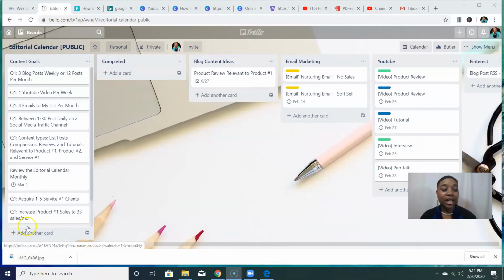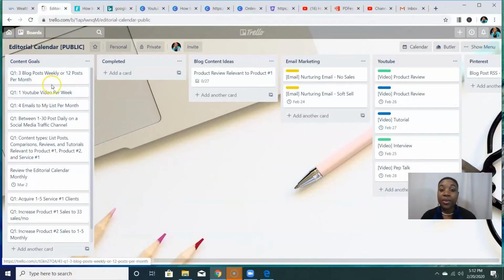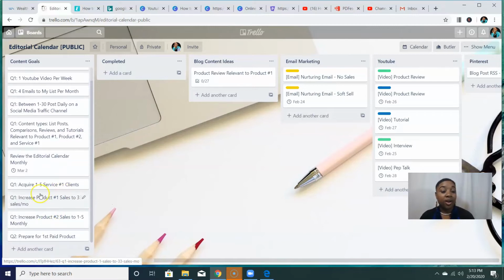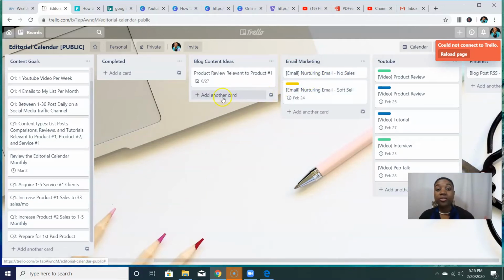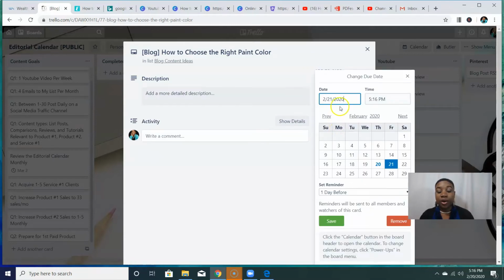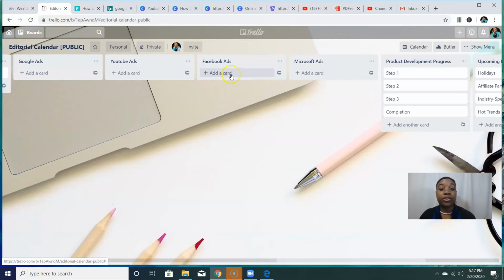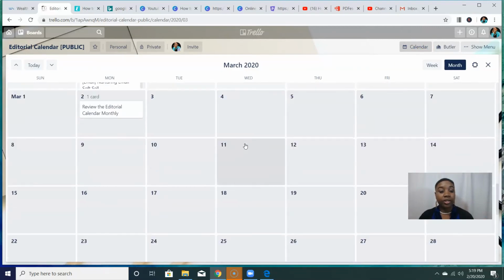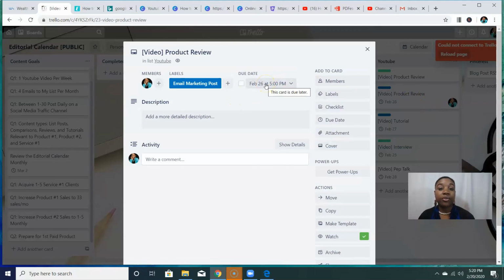How to Plan Blog Content [+ Free Editorial Calendar Template!]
//START OR GROW YOUR BUSINESS//

To start or grow your business, stop by How to Entrepreneur

Videos uploaded Monday, Wednesday, and Friday at 4PM CST

//FOLLOW HOW TO ENTREPRENEUR ON SOCIAL MEDIA//

//Tiffany Domena//